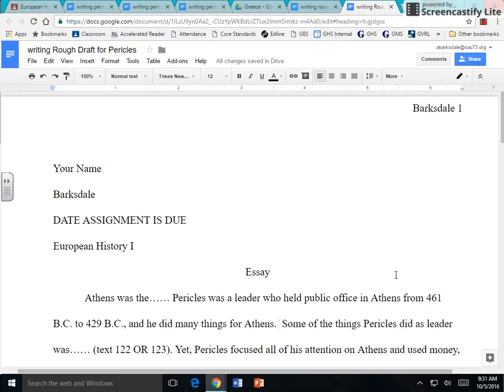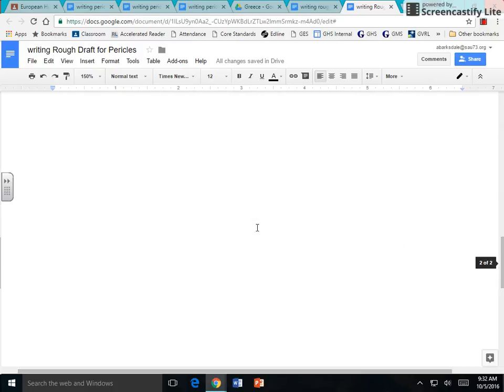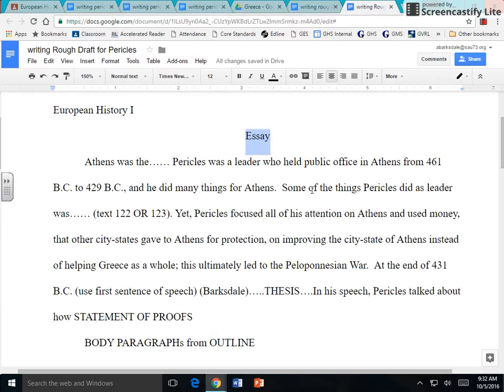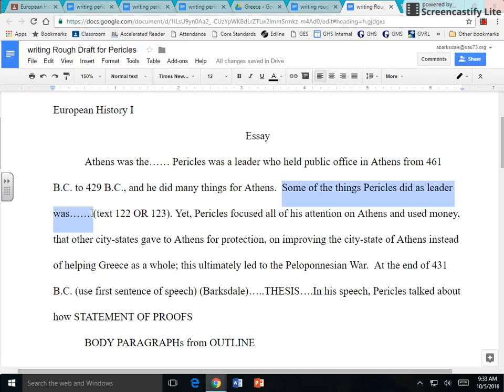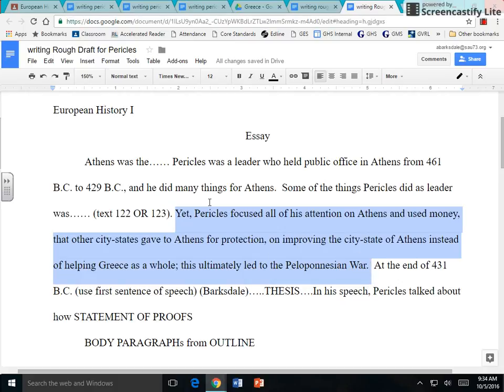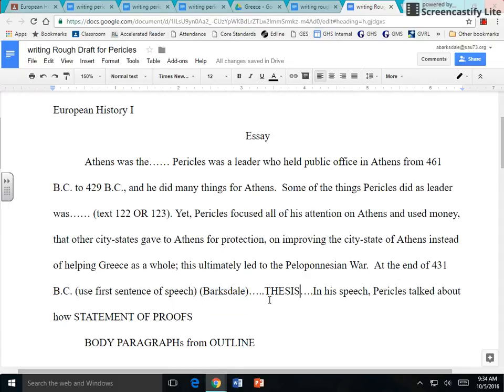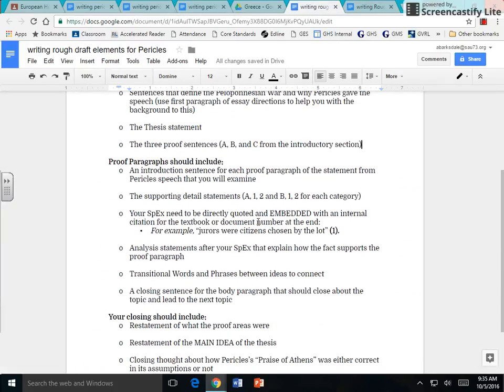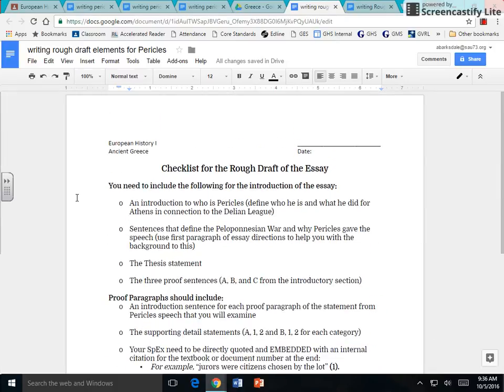Rough Draft Directions for Pericles